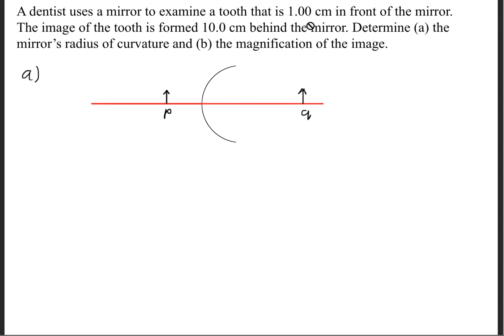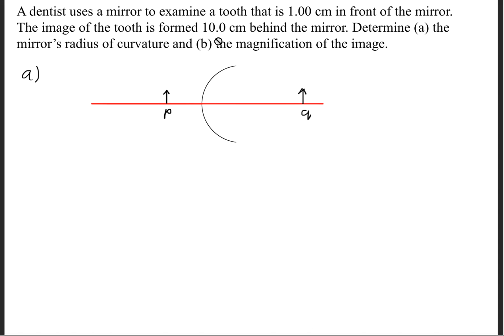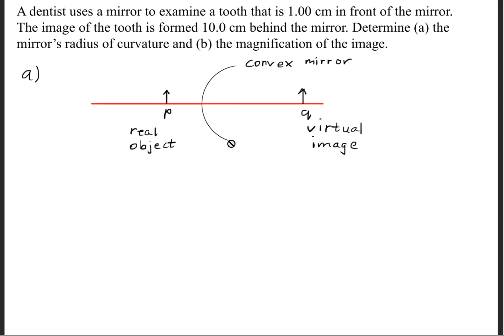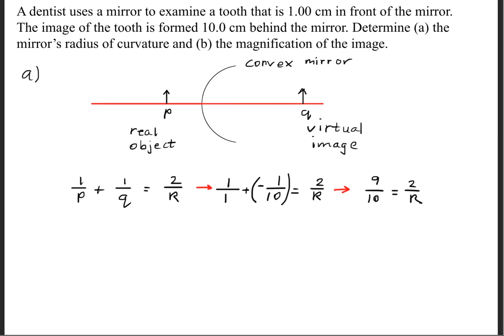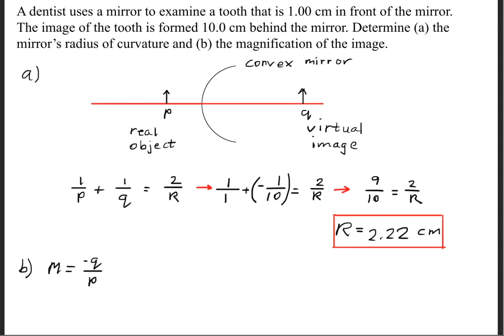A dentist uses a mirror to examine a tooth that is 1.00 cm in front of the mirror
A dentist uses a mirror to examine a tooth that is 1.00 cm in front of the mirror. The image of the tooth is formed 10.0 cm behind the mirror. Determine (a) the mirror’s radius of curvature and (b) the magnification of the image.